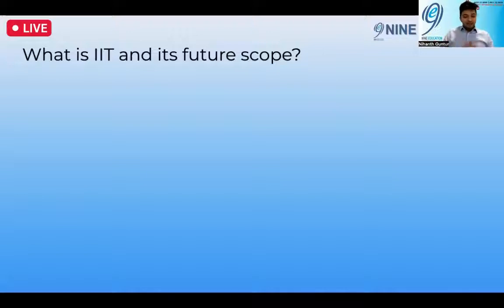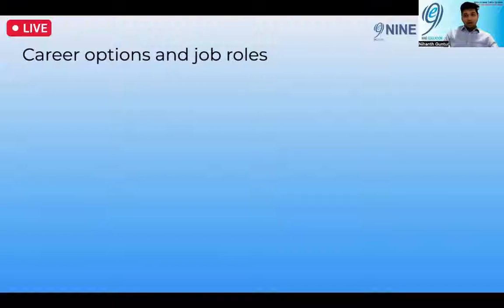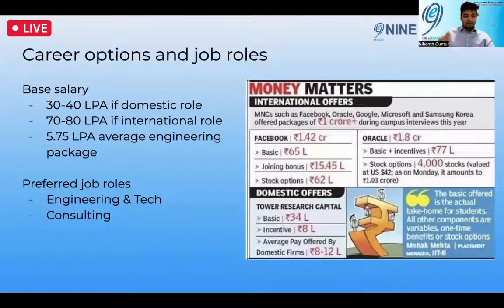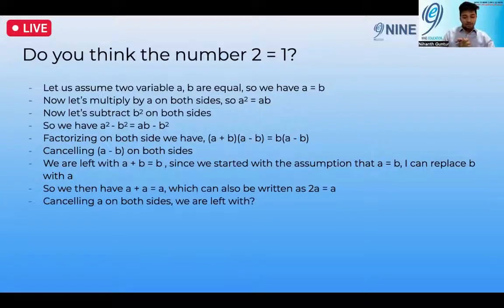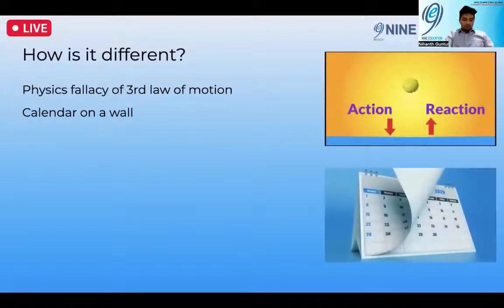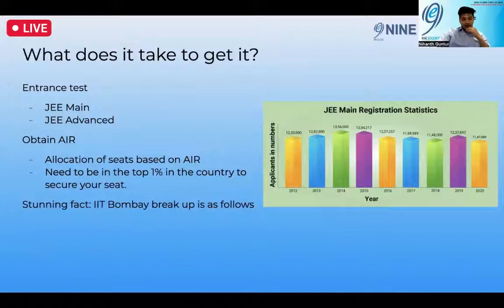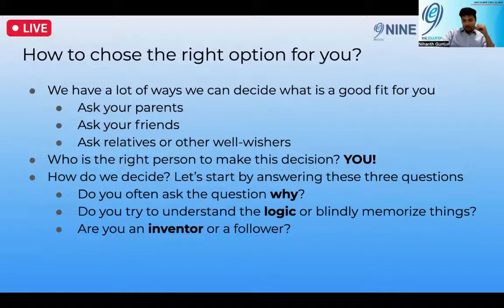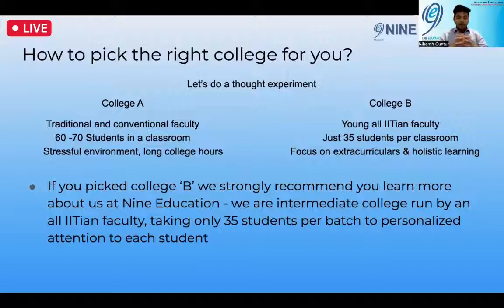What after your 10th grade? How do you pick a stream that is best for you?